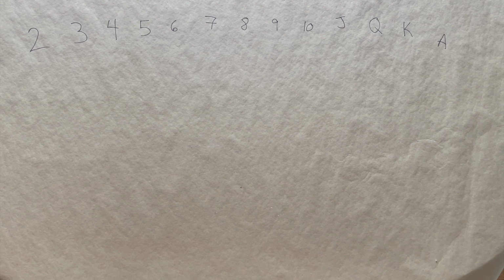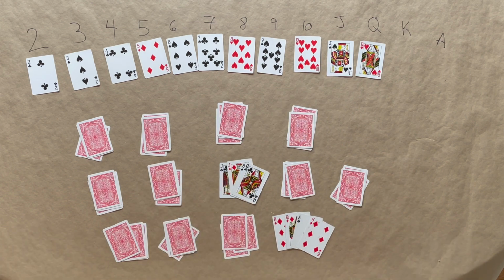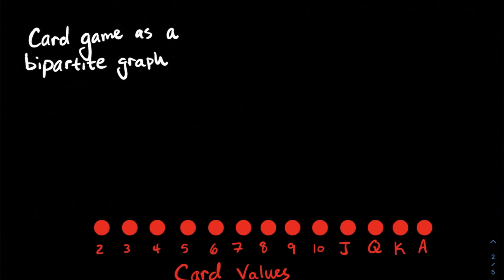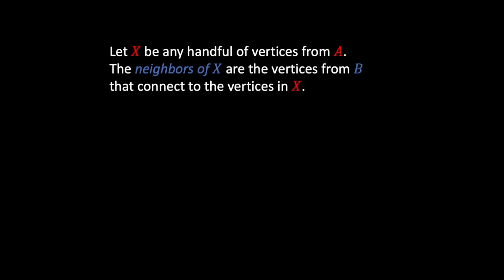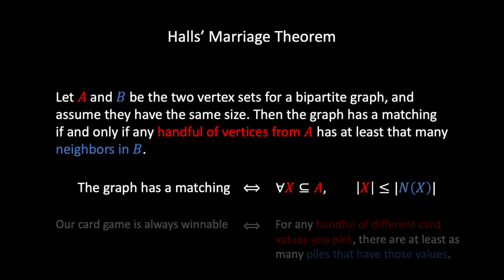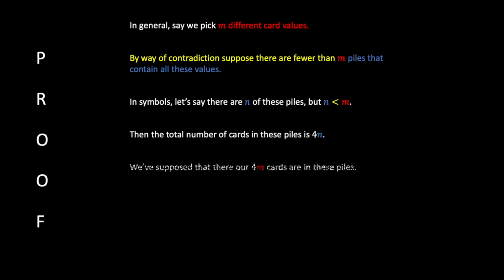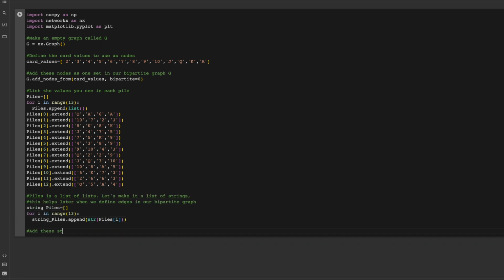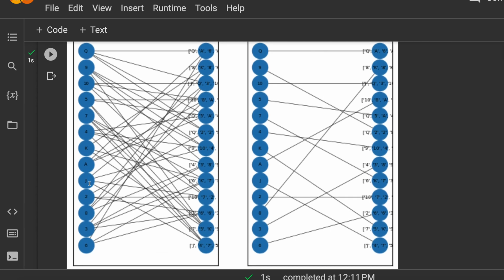Cards, Marriage, and Python: an Introduction to Graph Theory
What do a simple card game, marriage, and Python have to do with each other? They allow us to illustrate the power of graph theory!